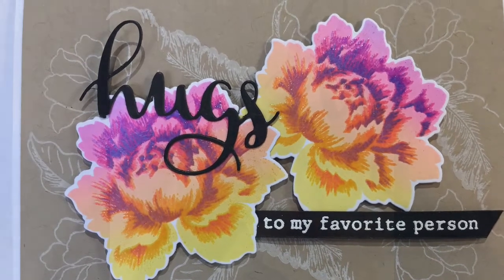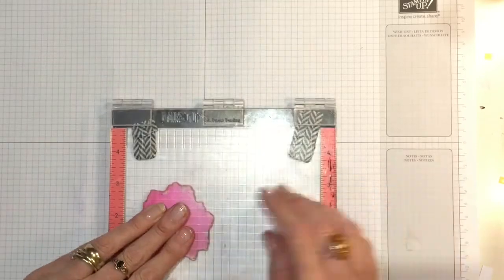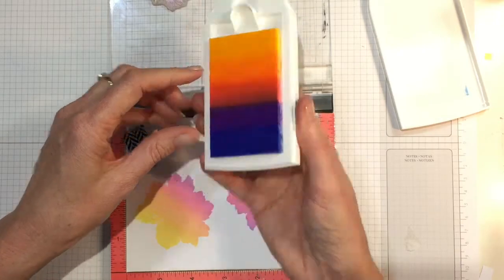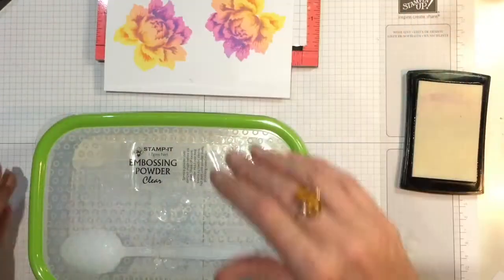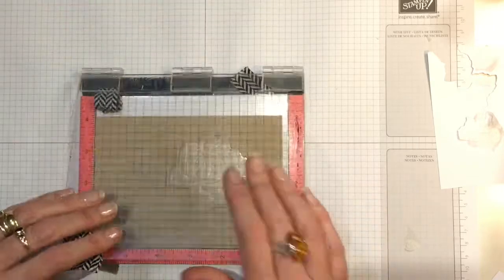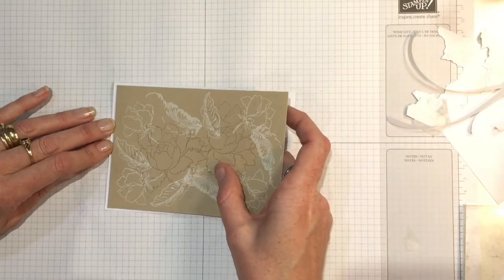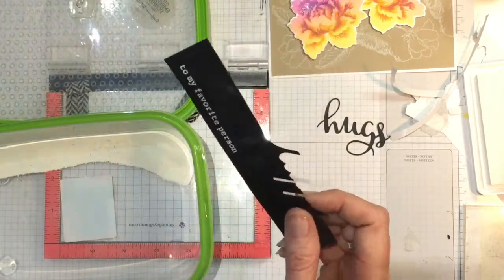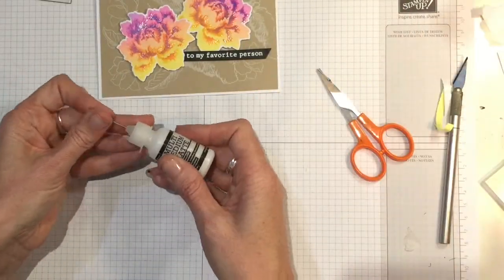Using Altenew Layering Stamps Peony Bouquet With A Single Ink Pad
In this video I will show you how to create a beautiful effect with your layering stamps using only one ink pad! The idea for using a Kaliedacolour ink pad came from a beautiful card I found on pinterest by Annette Allen at mycleavercreations.